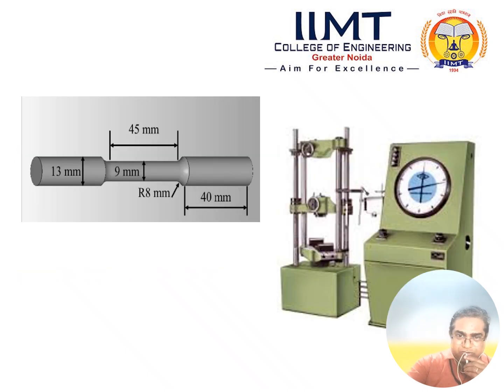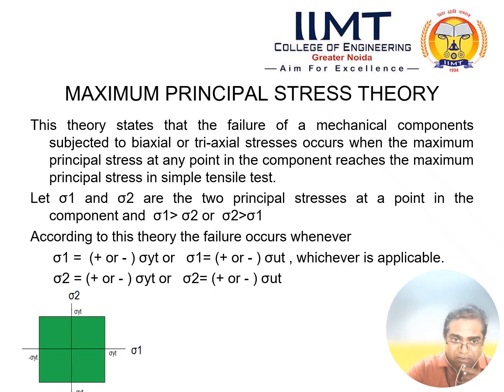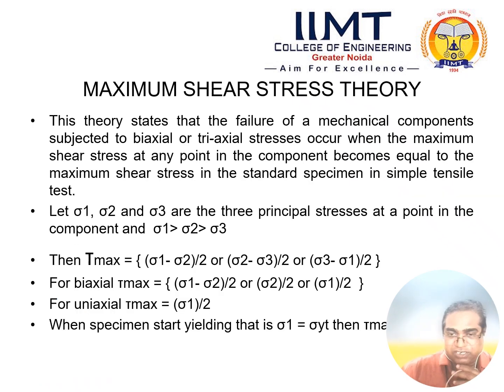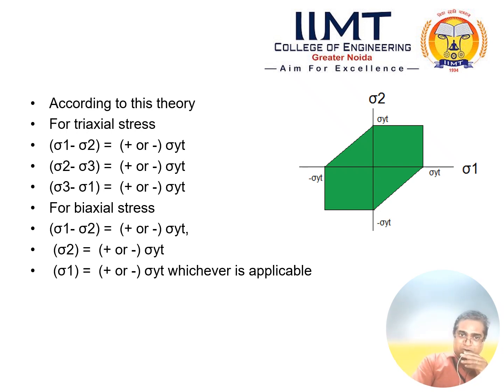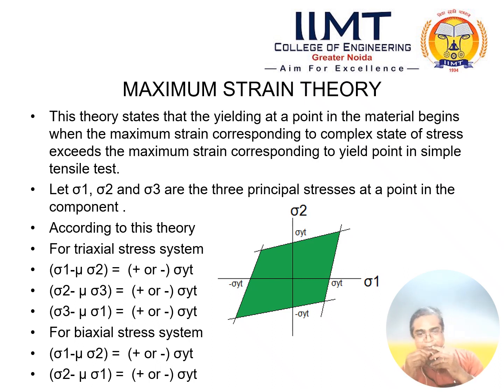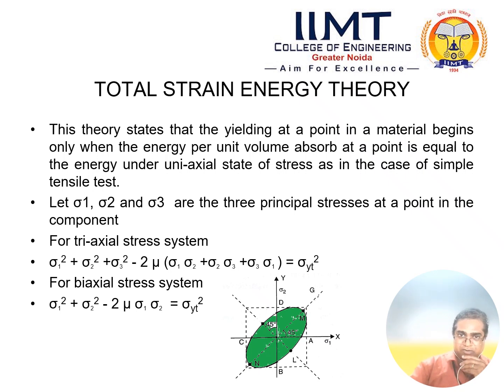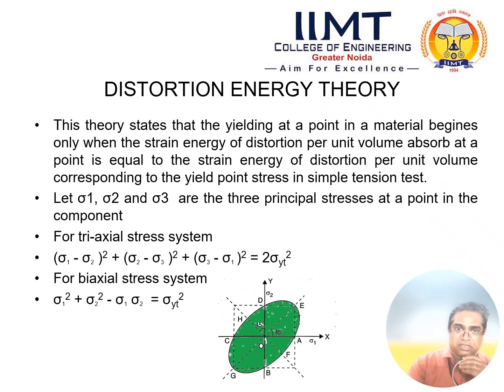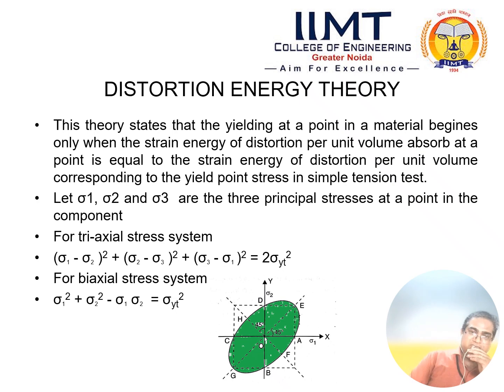Theories of Failure | Mechanical Engineering | IIMT College of Engineering Delhi NCR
Lecture on "Theories of Failure " by Mr. D K Raman, Assistant Professor, Department of ME, IIMT College of Engineering, Greater Noida.